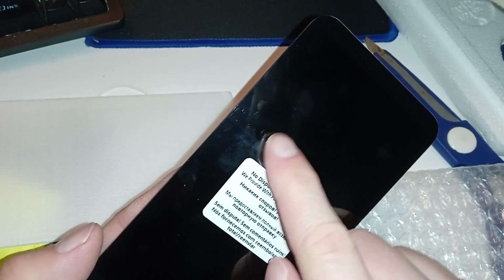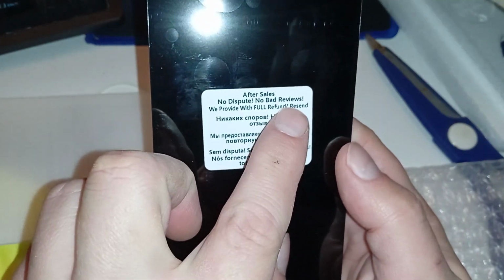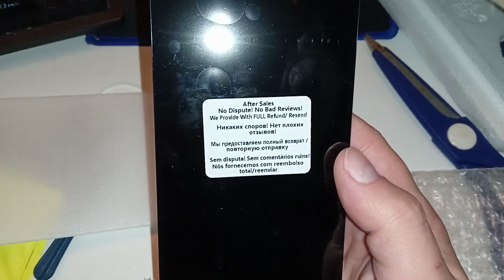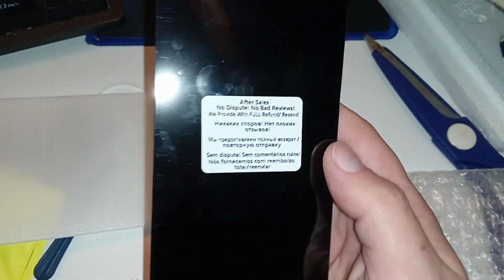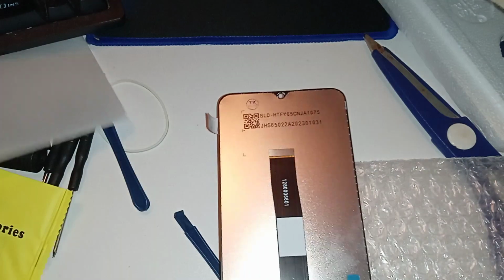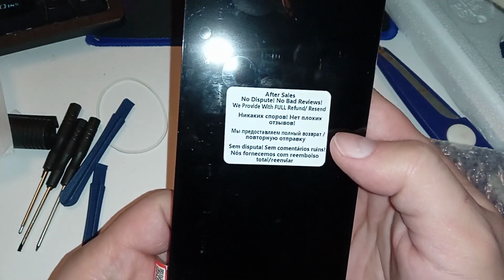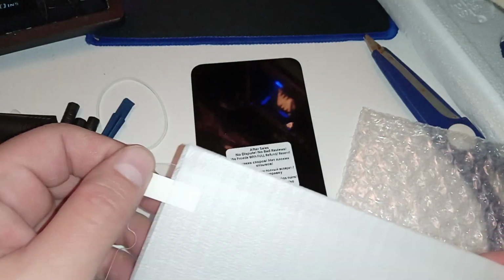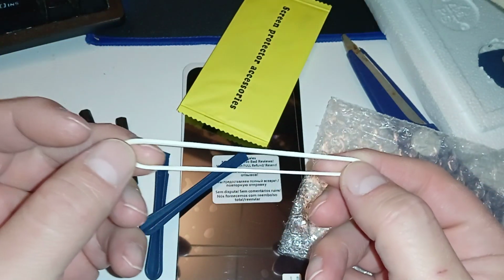I'm ipressed even if it doesn't work - my new screen arrived for Xiaomi Redmi 9C NFC